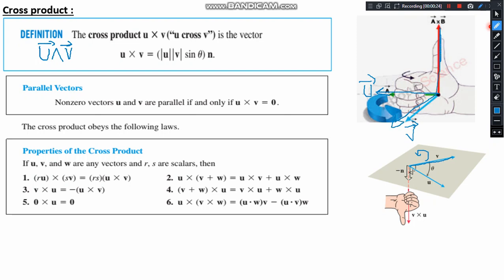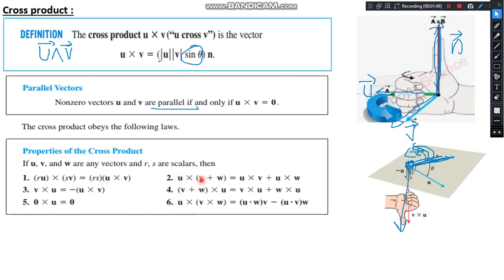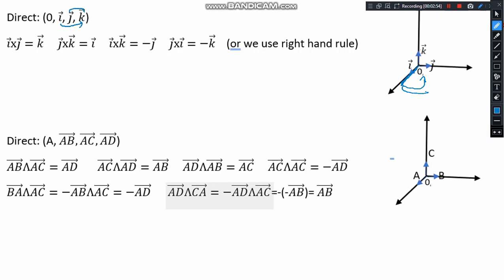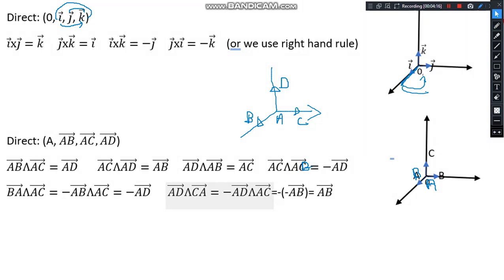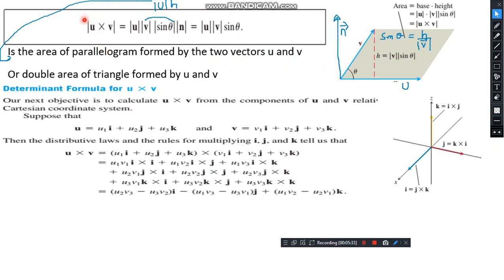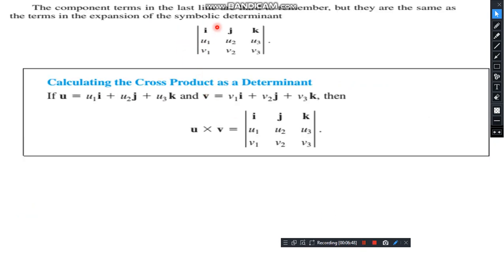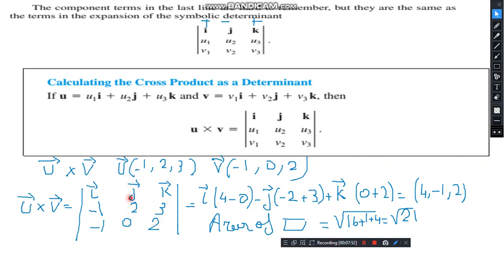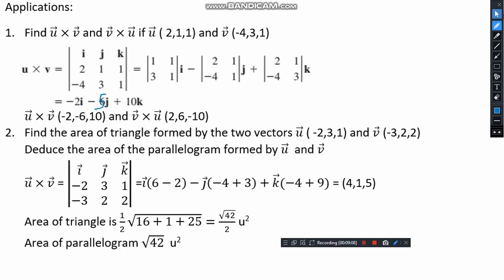Video 3 Analytical Geometry Cross product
Lebanese Program GS - LS